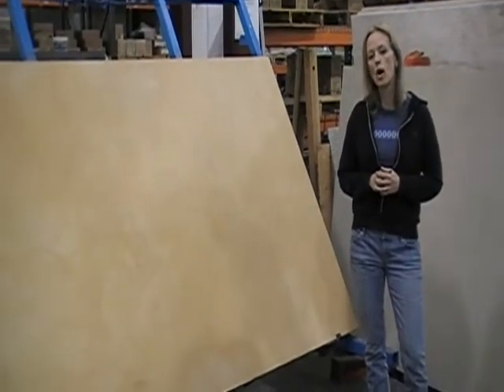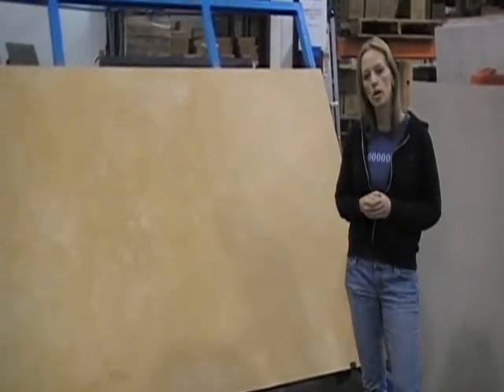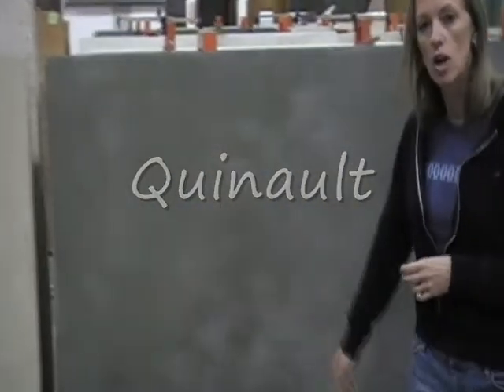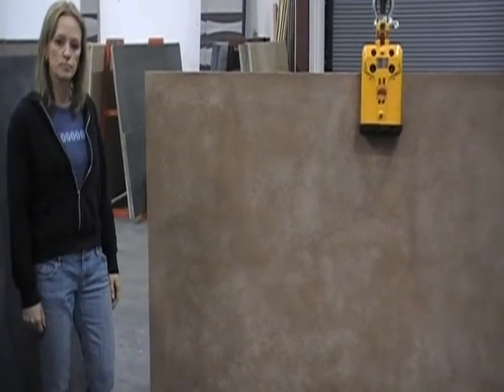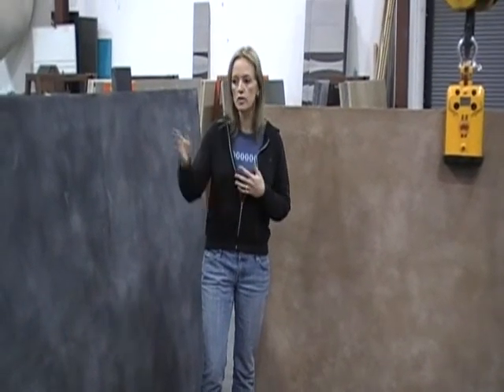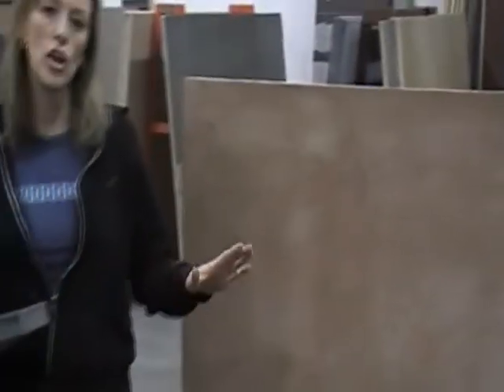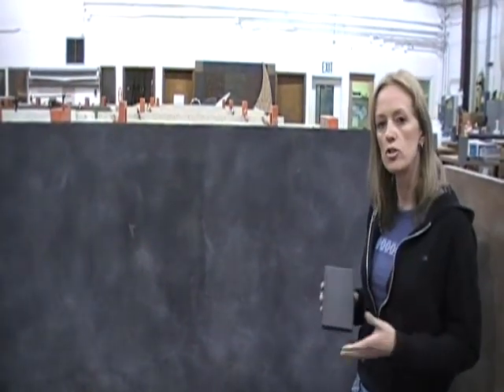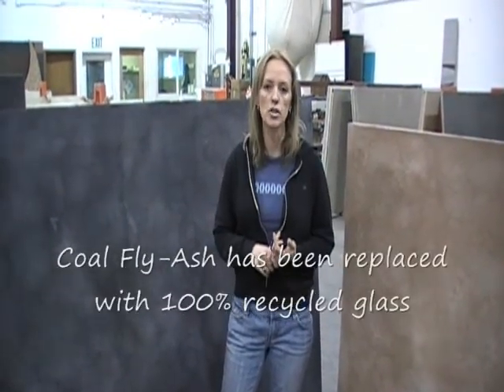Squak Mountain Stone Version 3.0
A video by TMI founder and CEO Amee Quiriconi talking about the new and improved Squak Mountain Stone product.